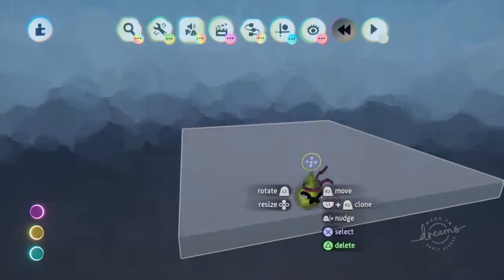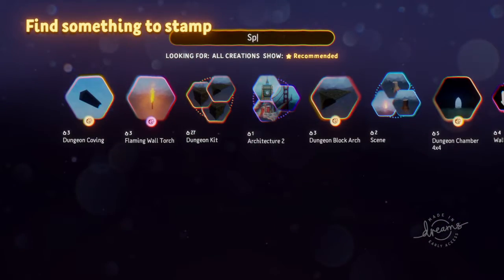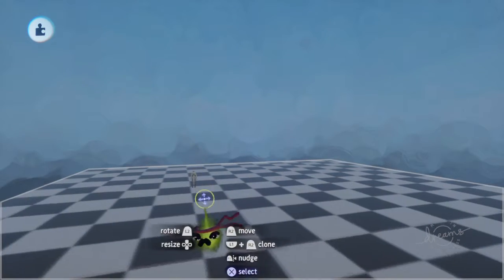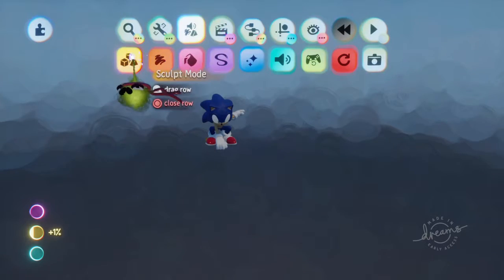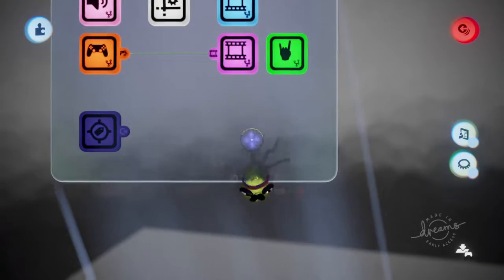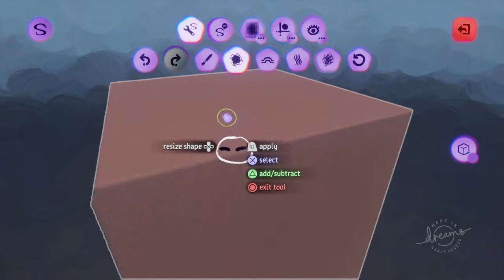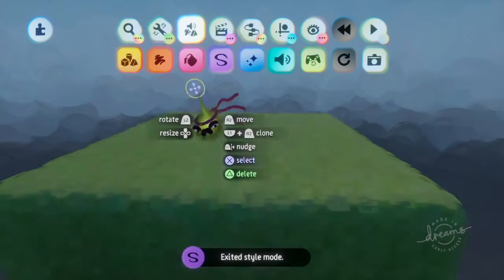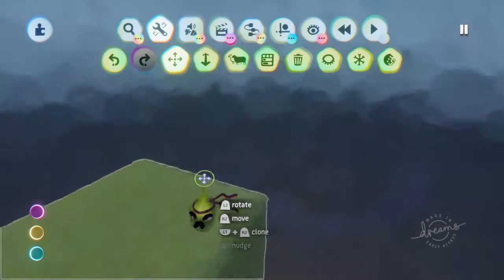Dreams tutorials- Part one: Covering the basics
Not many people do Dreams tutorials... Im here to fix that.

If you wanna know how to operate stuff, ro just build a level properly, I will be uploading these! Or, if you just wanna know how I do it, then yeah...